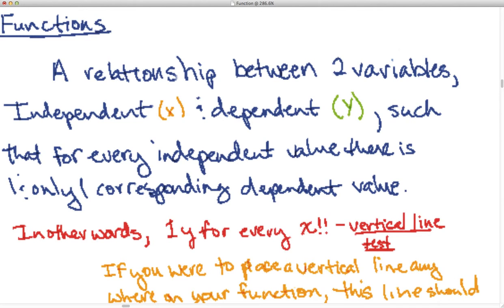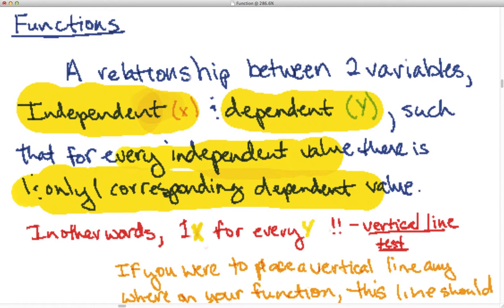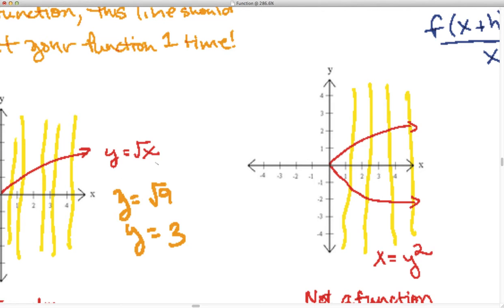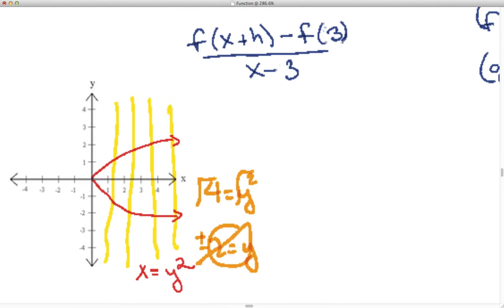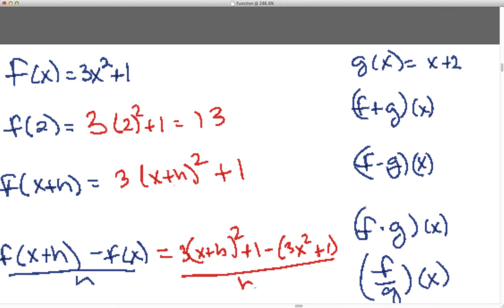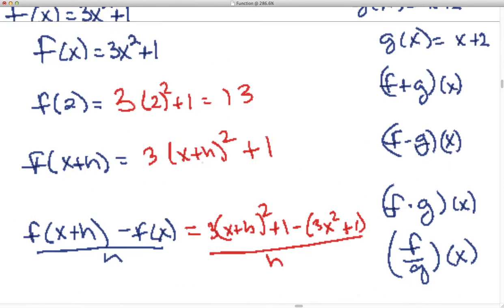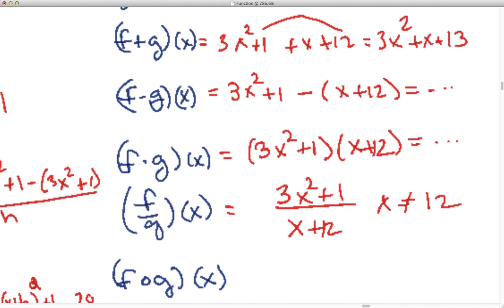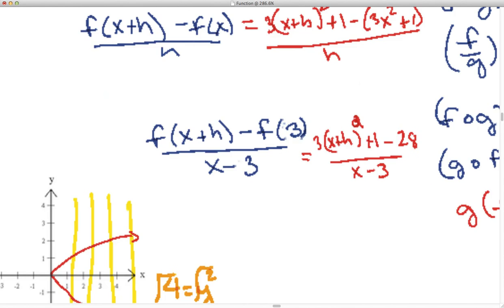[Math][PreCal]-Functions concept video